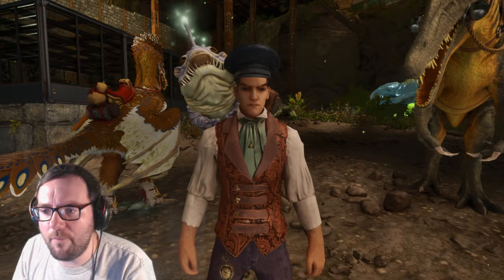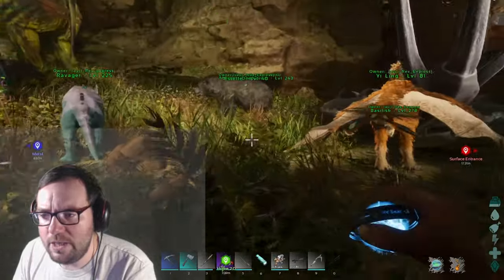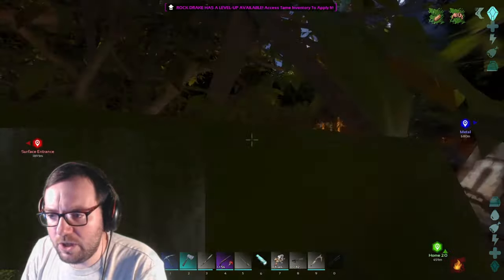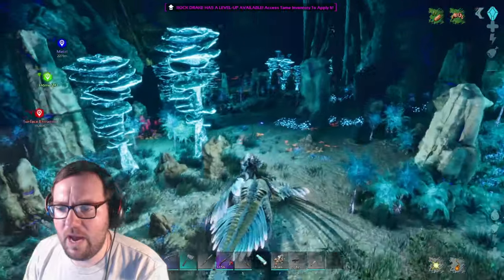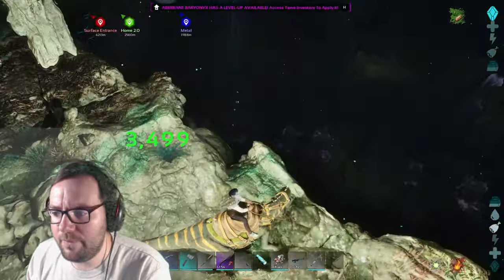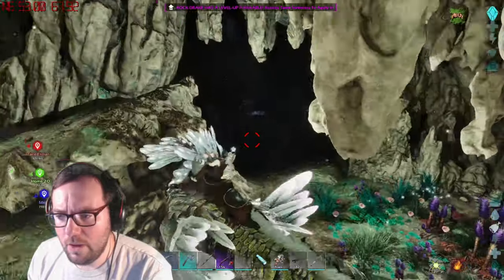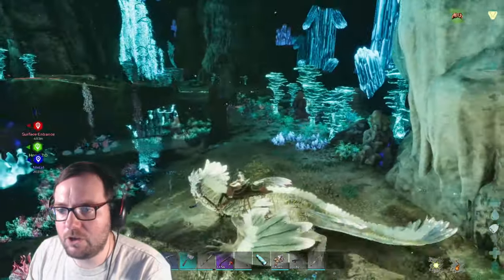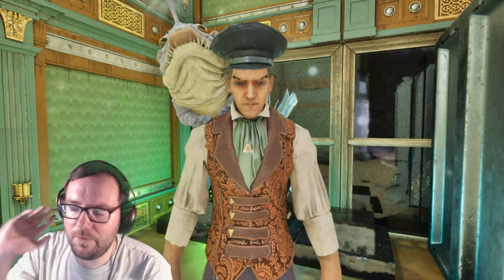Going to Our Next Cave for the Second Artifact! - Ark Aberration Ascended Ep 17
On today's episode of Ark Aberration Ascended, we will be going into our 2nd Cave for the 2nd Artifact needed for the Rockwell Boss. Enjoy!